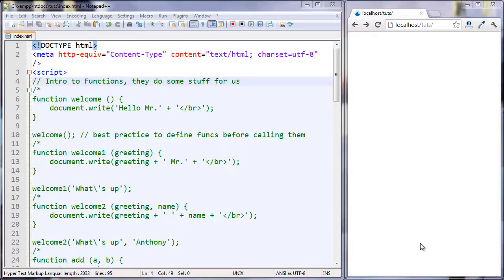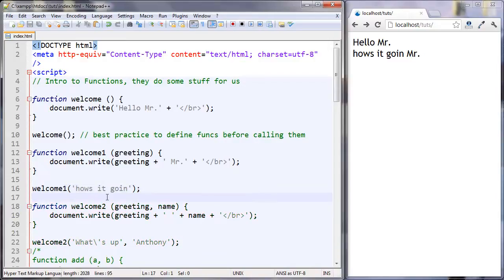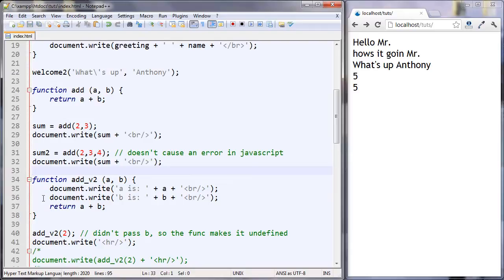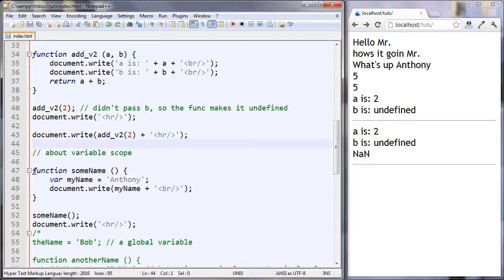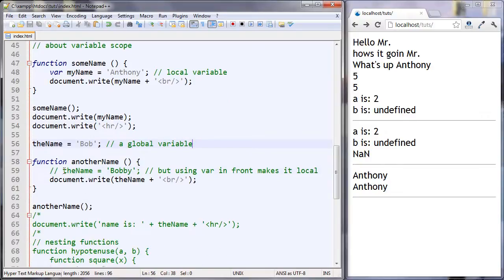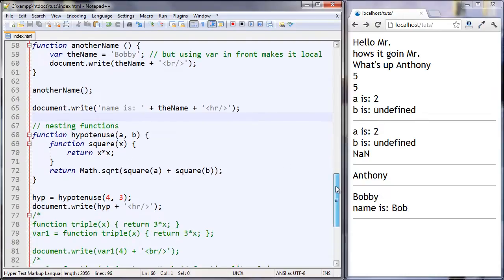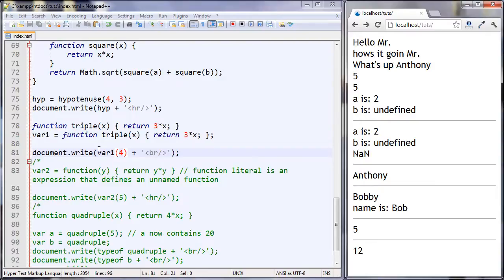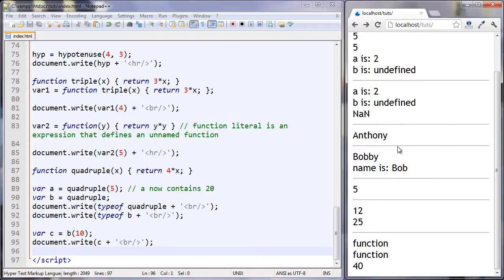Understanding Functions in JavaScript